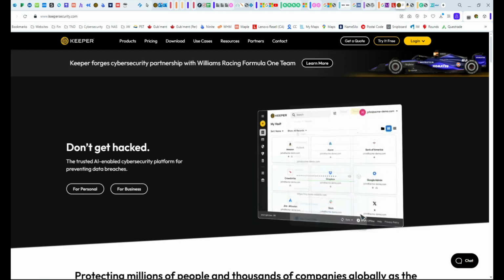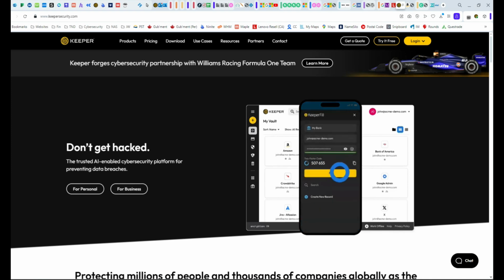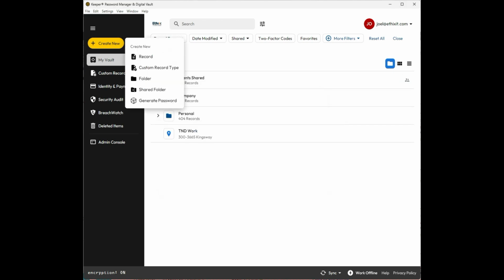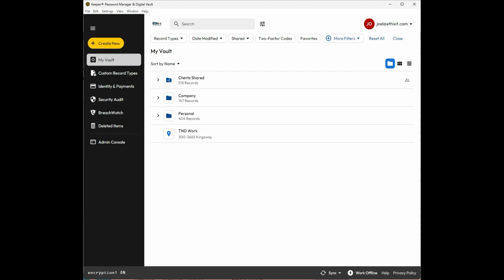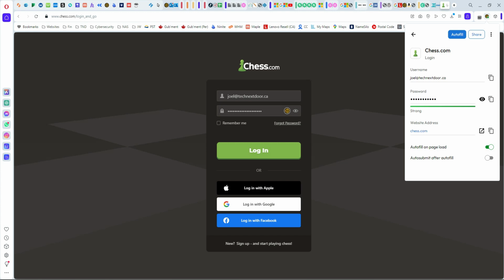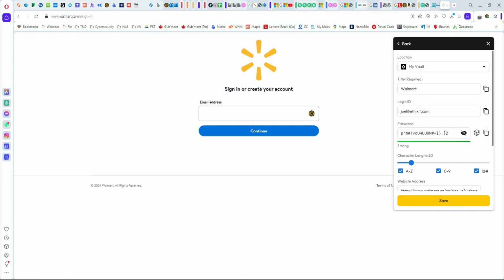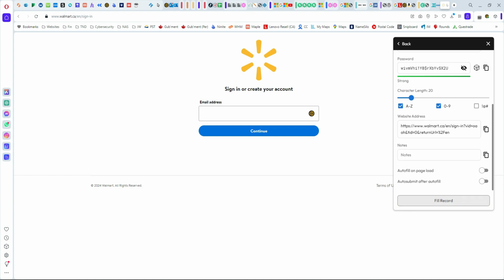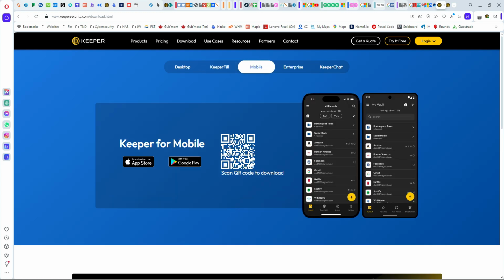Password Manger Tutorial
For Genuine Media. Details and training on Keeper Password Manager